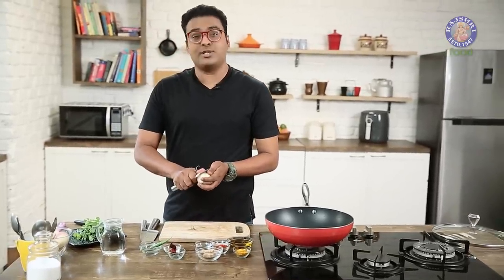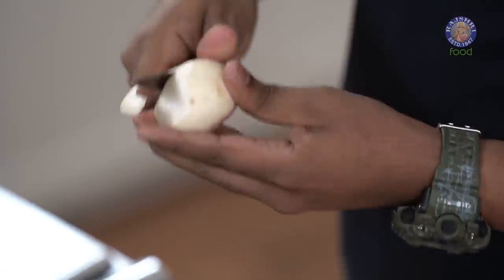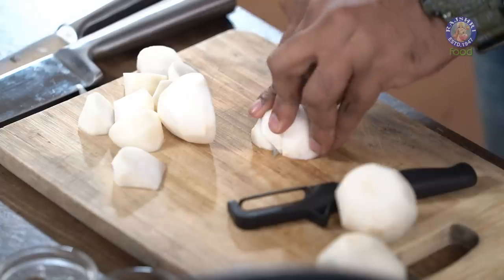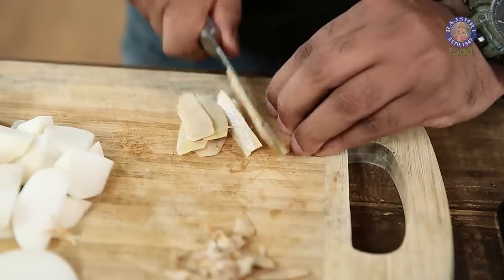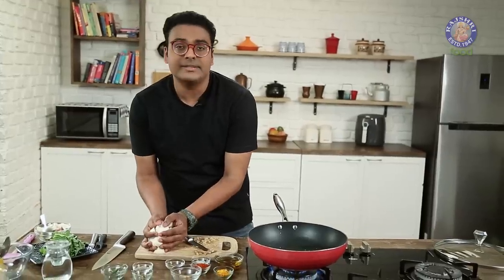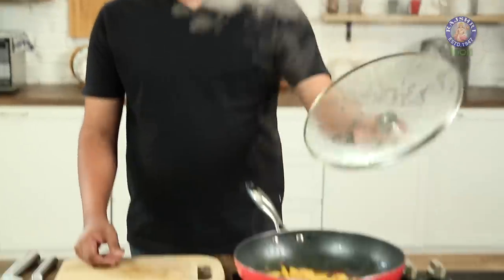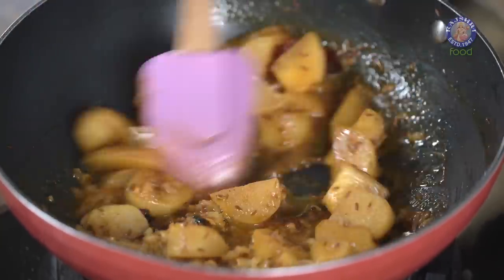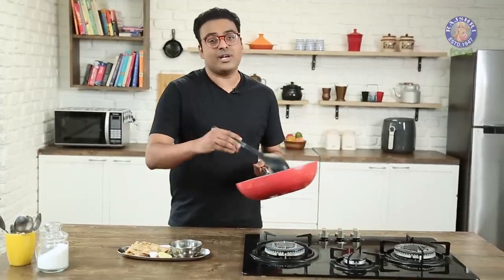Shalgam Ki Sabzi | Turnip Recipe | Winter Root Vegetable | How To Make Shaljam Sabzi At Home | Varun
Learn How to Make this winter root vegetable Shalgam Ki Sabzi at home with our Chef Varun Inamdar.

Shalgam Ki Sabzi / Turnip Sabzi is winter root vegetable. Turnip vegetable is available during the winter season. Shagam Sabzi is a healthy and tasty recipe which is easy and quick to make. So make this nutritious Shaljam recipe at home for your family.

Ingredients:
(Serves 2)
- 3 tbsp Mustard Oil
- 1 tbsp Cumin Seeds
- 2 Dried Red Chillies
- 1 Green Chilli
- 1 tbsp Ginger (chopped)
- 2 cups Turnip (wedges)
- 1/2 tsp Turmeric Powder
- 1/2 tsp Red Chilli Powder
- 1/4 tsp Garam Masala Powder
- 1 tsp  Sugar
- Salt
- Water
- 1/2 cup Fenugreek Leaves (chopped)